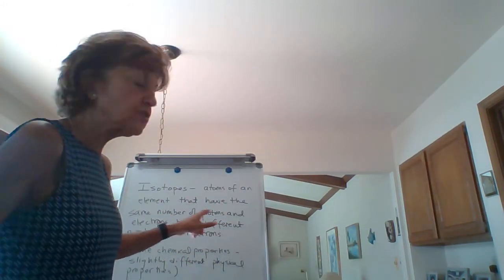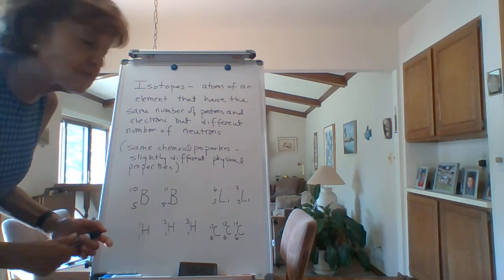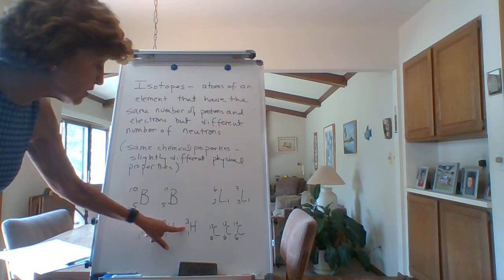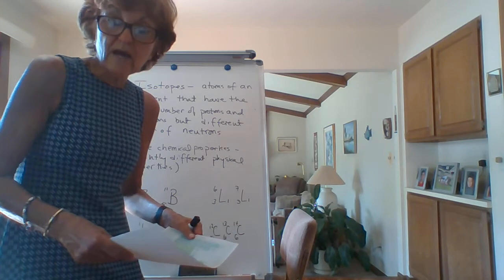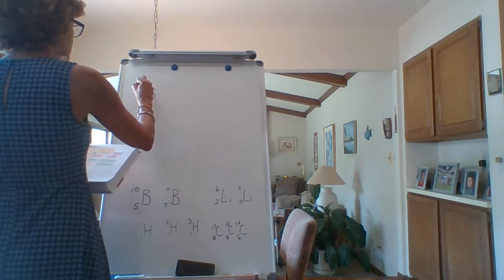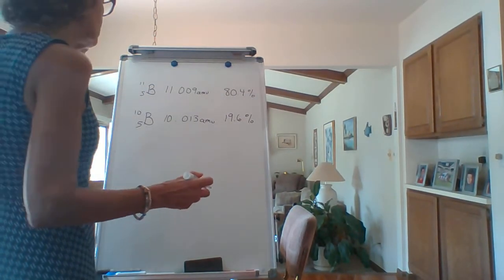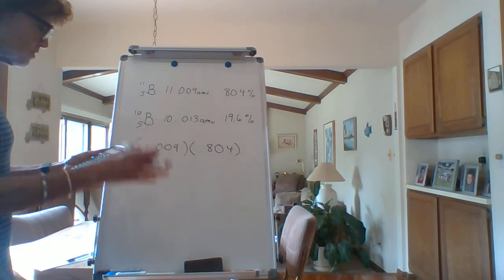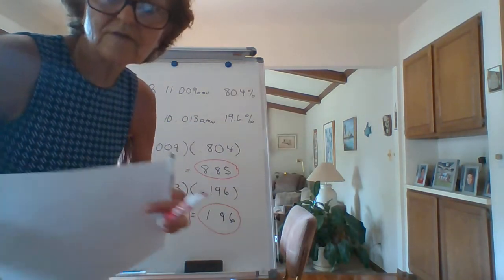Atomic Structure and Periodic Table Lec2